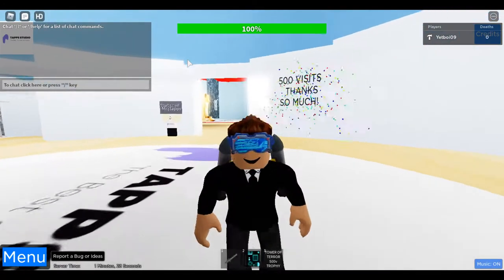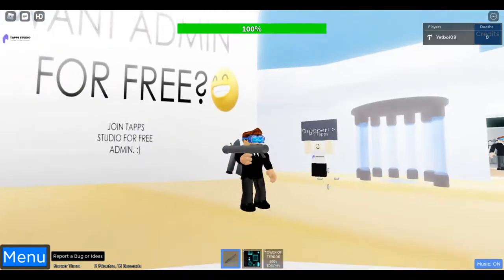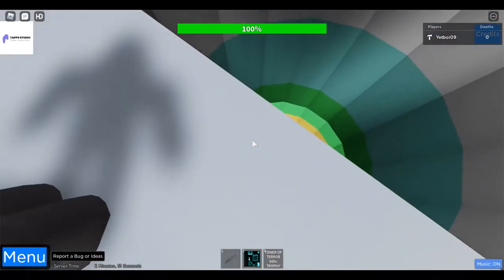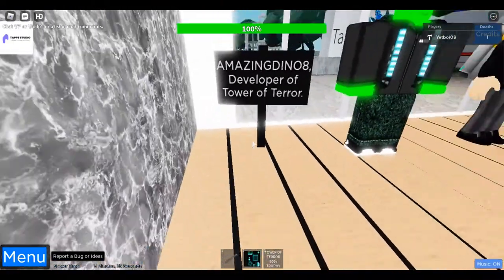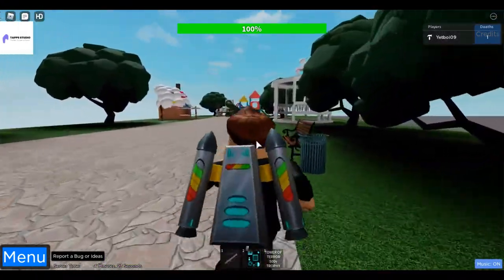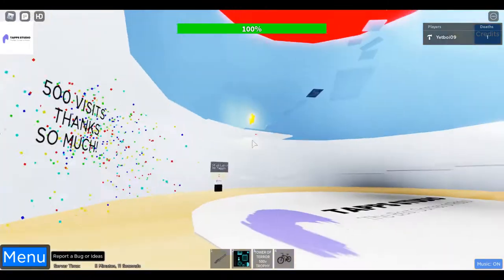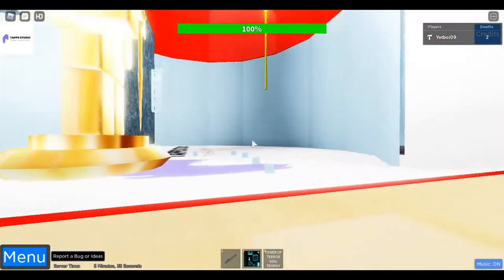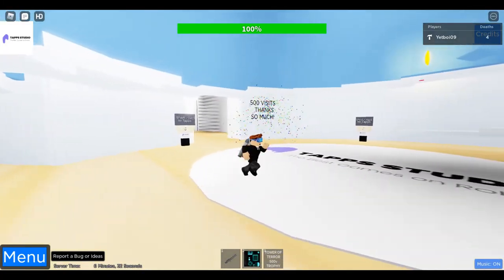UPDATE 2 ON TOWER OF TERROR!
Today we're doing the UPDATE 2 ON TOWER OF TERROR!

AmazingKnex36 or
AmazingVlogs36
There the same :D